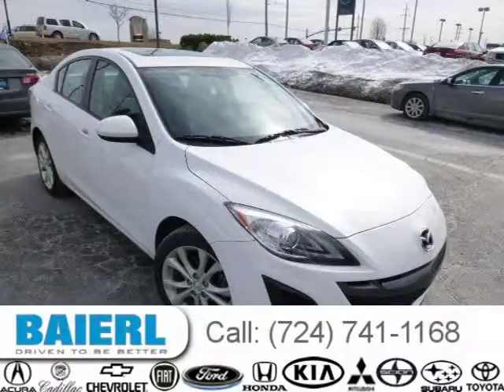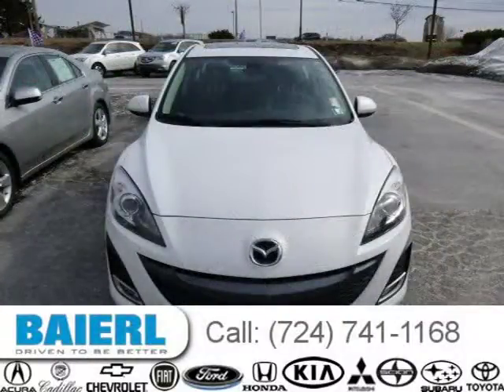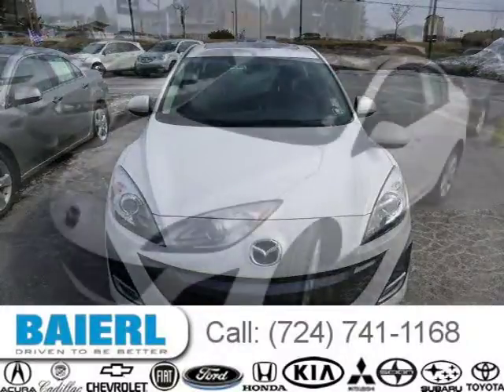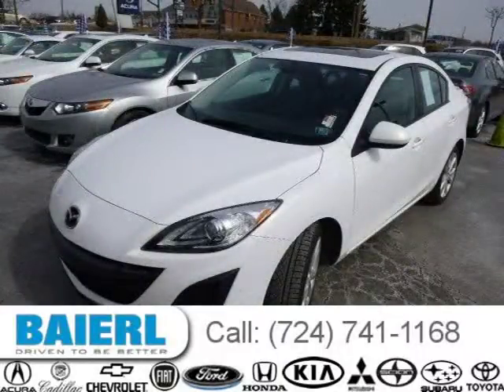2010 Mazda Mazda3 Pittsburgh Wexford Cranberry PA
Baierl Acura
10785 Perry Highway, Wexford PA 15090

Price: $ 13,888
Mileage: 48,532
Trim: s Grand Touring
Ext. Color: Crystal White Pearl Mica
Int. Color: Black
Transmission: 5-Speed Automatic
Engine: 2.5L I4 16V MPFI DOHC
Doors: 4
Stock #: A54641A
VIN: JM1BL1S50A1286460
Description:   NEW ARRIVAL PHOTOS COMING SOON! . Wow! What a sweetheart! Mazda FEVER! Your quest for a gently used car is over. This fantastic-looking 2010 Mazda Mazda3 has only had one previous owner, with a great track record and a long life ahead of it. Designated by Consumer Guide as a 2010 Compact Car Best Buy. This great, one-owner Mazda3 would look so much better in your garage instead of sitting here empty on our lot. Its only been in one garage before, so once it finds a new home, its gonna do its best to make everybody happy.